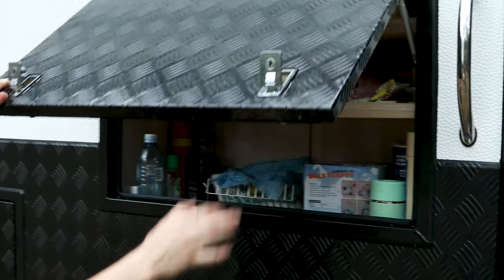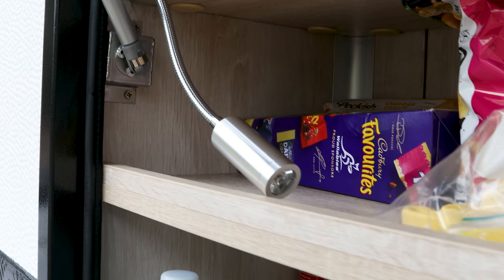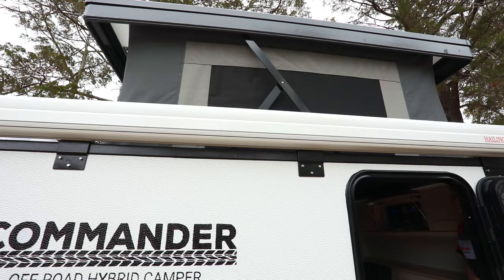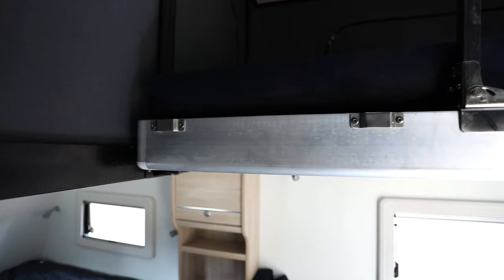The Commander S2 Hybrid Camper Trailer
🌟 Introducing the New Hybrid Commander: A Revolution in Comfort and Design! 🌟

Introducing the latest innovation from Platinum Campers: the new Hybrid Commander S2! This model is a game-changer in the world of camper trailers, offering a unique blend of compact exterior design and spacious interior living.

🔹 Compact Outside, Spacious Inside: Experience the magic of a shorter exterior combined with a surprisingly spacious interior, thanks to our innovative pop-top roof design.

🔹 Enhanced Features for Ultimate Comfort:

More Storage: Packed with additional storage compartments for all your camping essentials.

Advanced Power Management: Upgraded system for efficient energy use.
Improved Air Conditioning: Under-bed unit for a cooler, more comfortable environment.

Revamped Interior Layout: Sleeps 4 comfortably with a smart design that maximizes space.

Convenient Automatic Features: Enjoy the ease of an automatic awning, pop-top, and an electric bed that doubles as a dining and gaming area.

🔹 Outdoor Living at Its Best: Fully equipped with an outdoor kitchen and shower, complemented by a large 300-watt solar panel.

🔹 Sleek 240V Fitout: Thoughtfully arranged with an internal power management system housed in a cupboard internally.

Discover the perfect balance of outdoor adventure and indoor comfort with the new Hybrid Commander. It's not just a camper trailer; it's your home on wheels.

👉 Watch our detailed walkthrough and see why the Hybrid Commander is the ideal choice for your next family adventure!